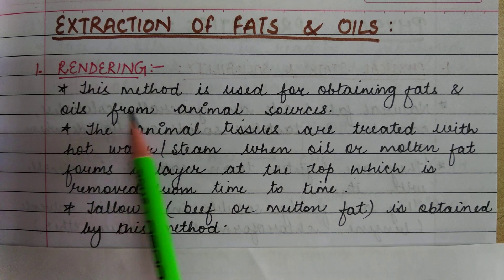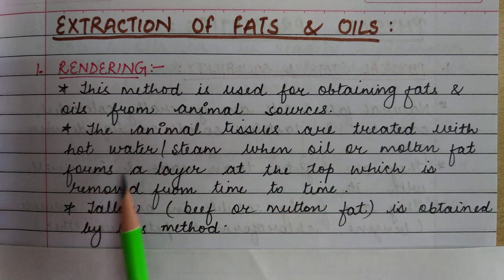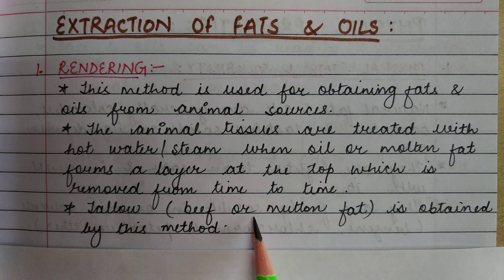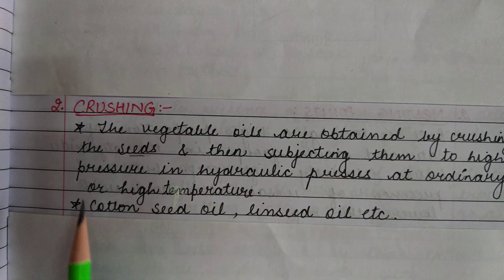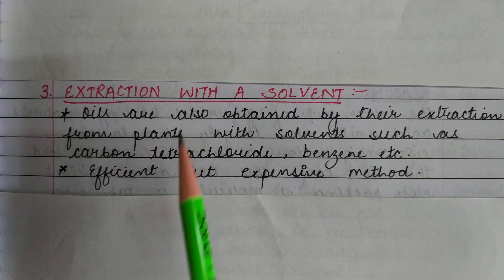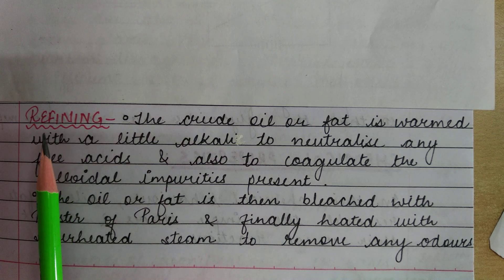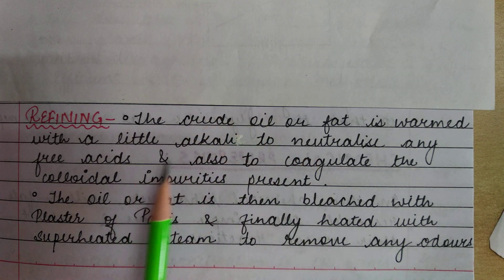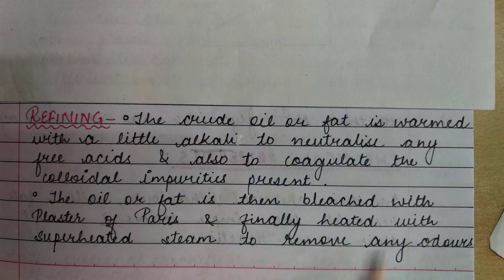4. Extraction & Refining (Fats, Oils & Detergents) B.Sc.-II Organic Chemistry